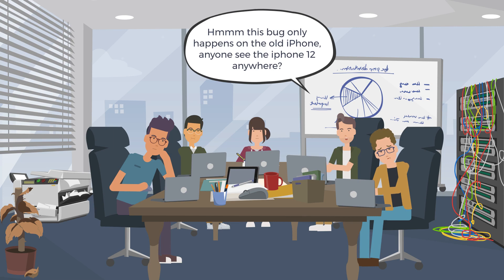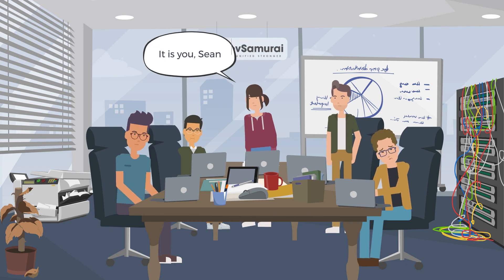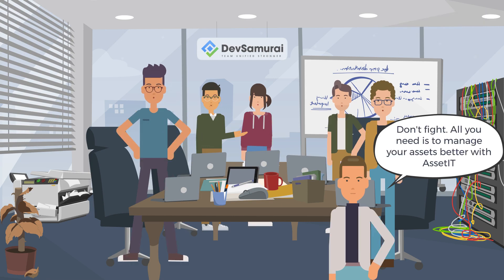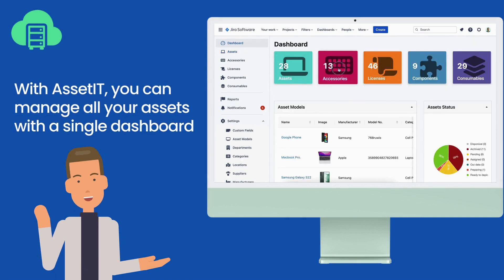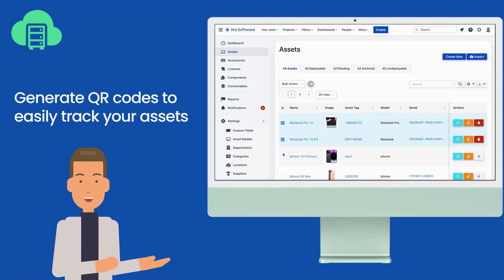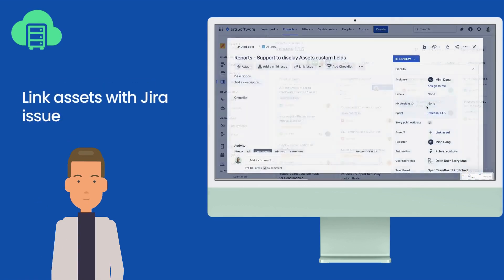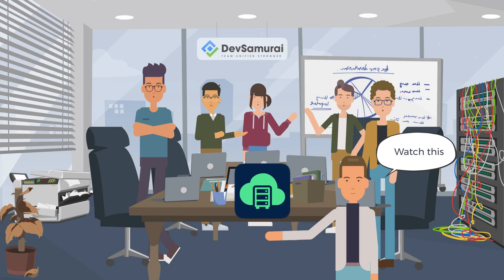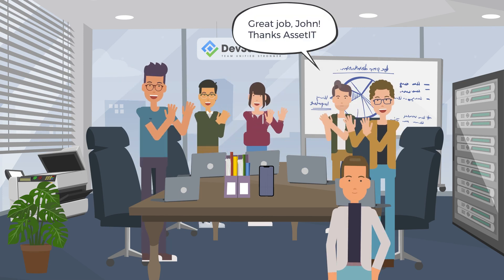AssetIT - IT Asset Management for Jira